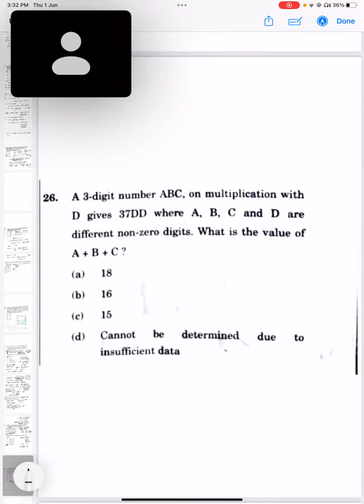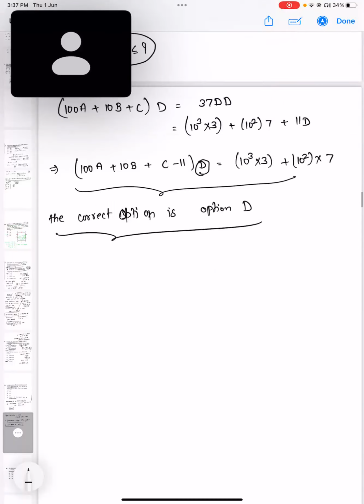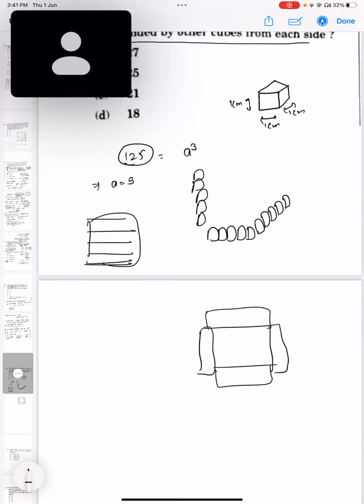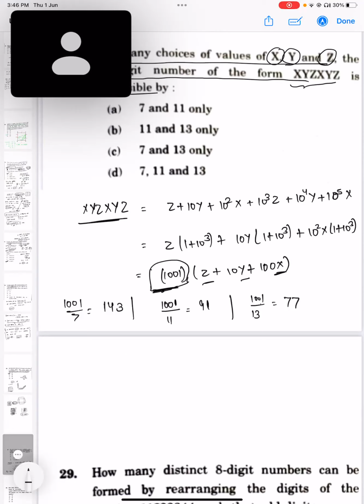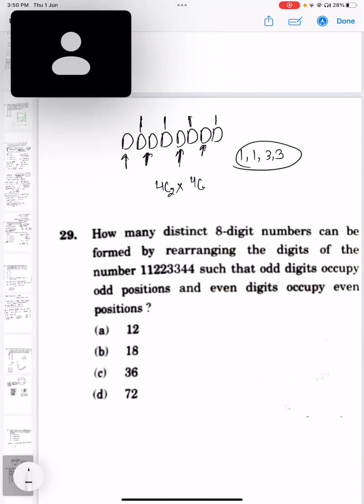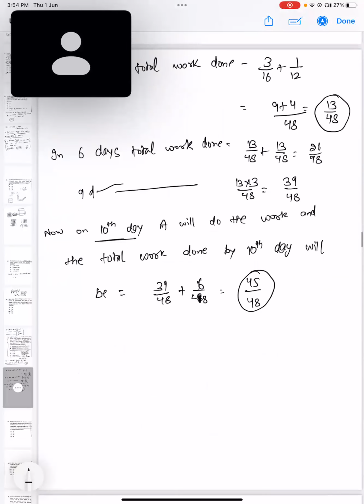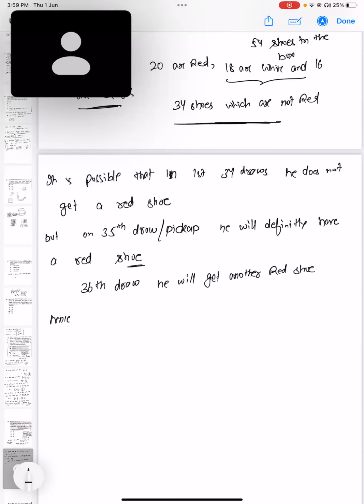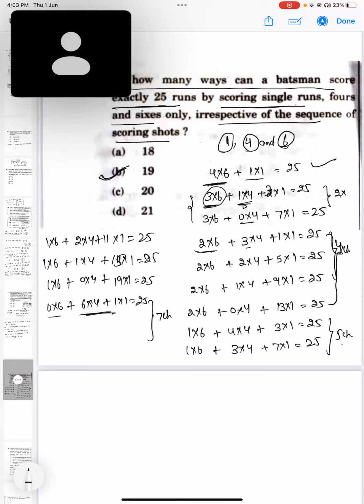UPSC 2023 Prelims CSAT(Part 3)|Set B|Mathematical Reasoning questions from 26 to 35.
In this video we have discussed some of the mathematical reasoning, general aptitude and CSAT questions which came in 2023 UPSC Prelims. This is the Part 3 of the series.

or you can search for @mathswithsingla on telegram.